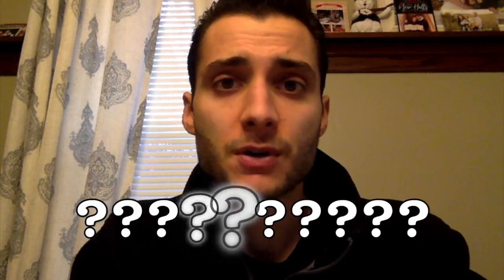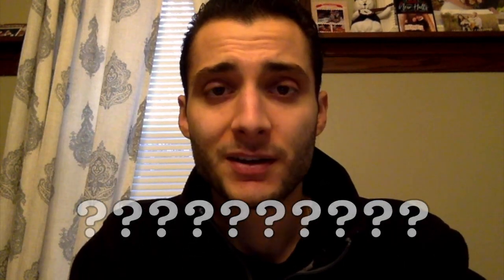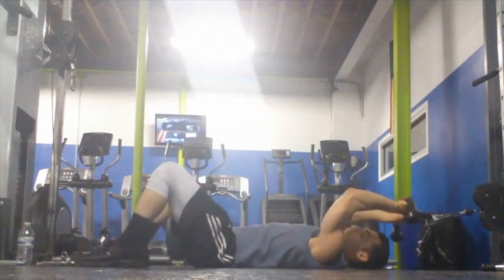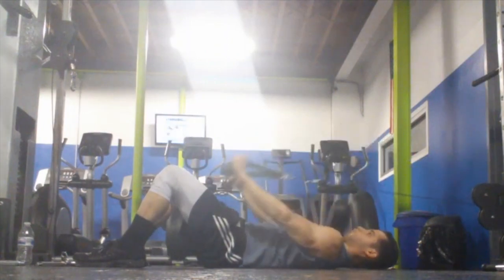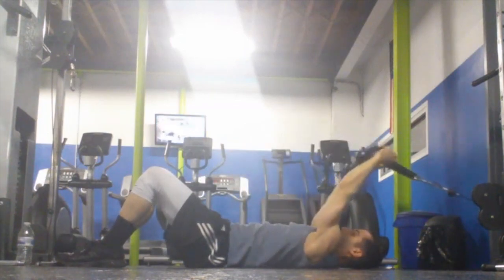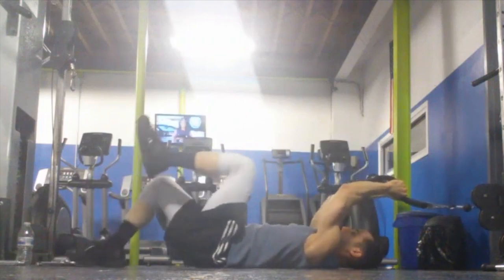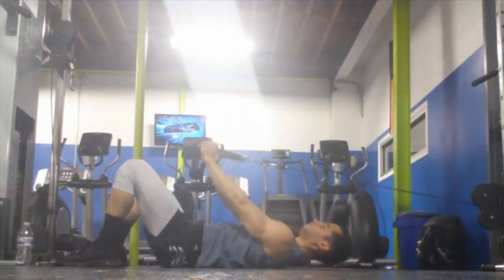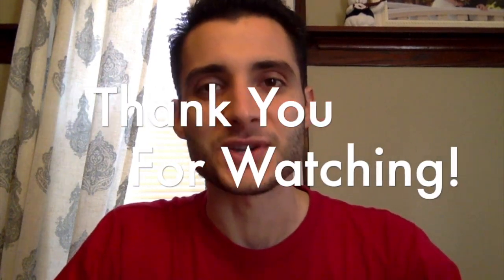One of My Favorite Core Exercises. Give It a Shot! The Lying Overhead Pullover